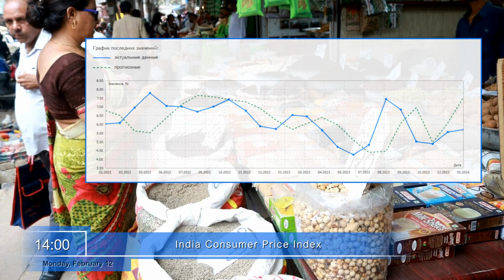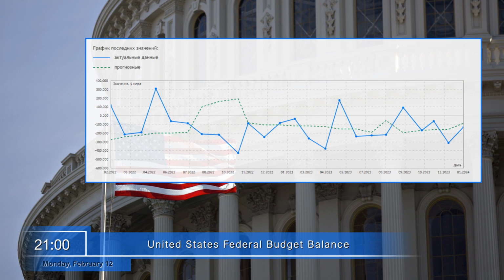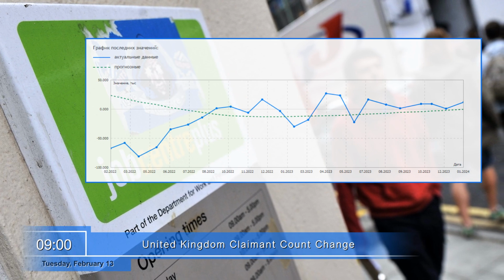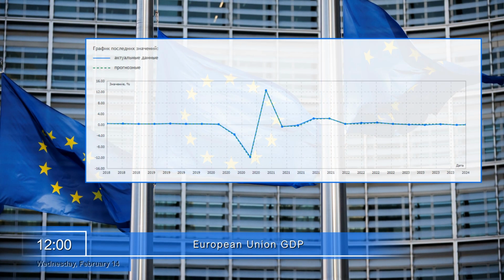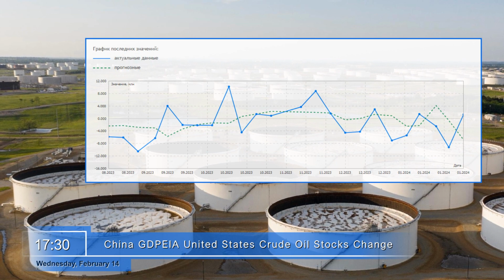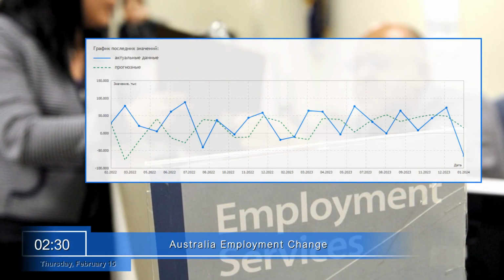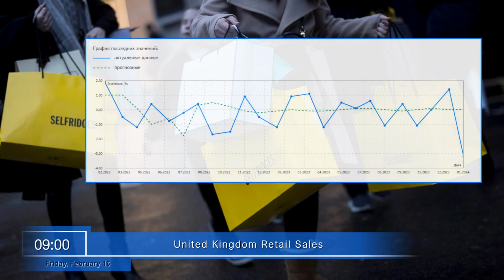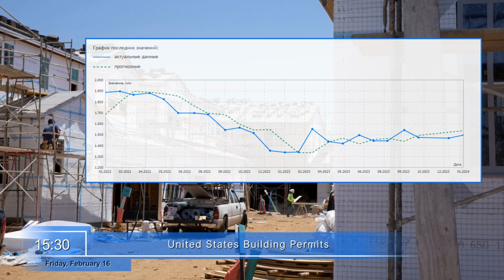AGlobalTrade Trader's Calendar. EU GDP and US Unemployment rate 12/02-16/02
AGlobalTrade is a whole new level of trading.

AGlobalTrade has gathered for you the most important publications of the economic calendar for the week:

0:06 India Consumer Price Index
0:28 United States Federal Budget Balance
0:51 United Kingdom Claimant Count Change
1:17 New Zealand Electronic Card Retail Sales
1:37 European Union GDP
2:01 EIA United States Crude Oil Stocks Change
2:26 Japan GDP
2:50 Australia Employment Change
3:12 United Kingdom Retail Sales
3:35 United States Building Permits